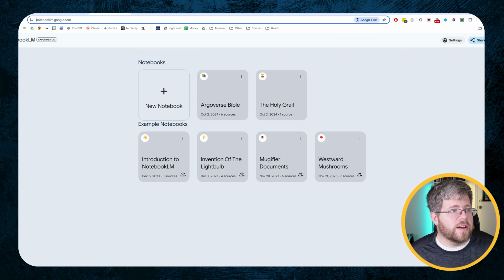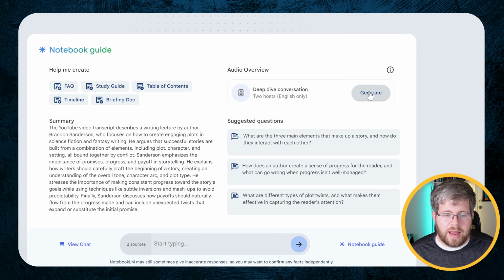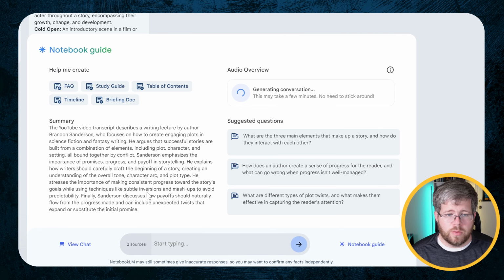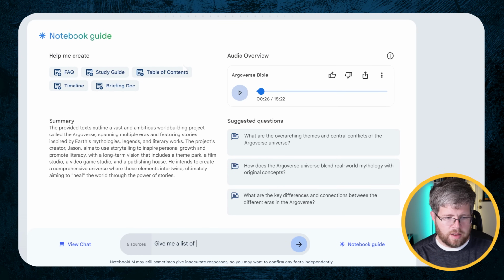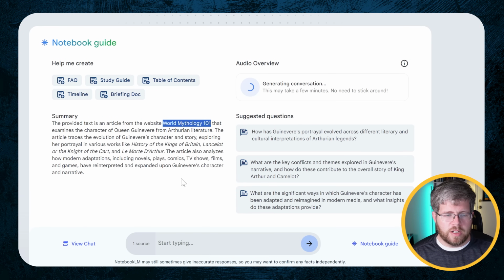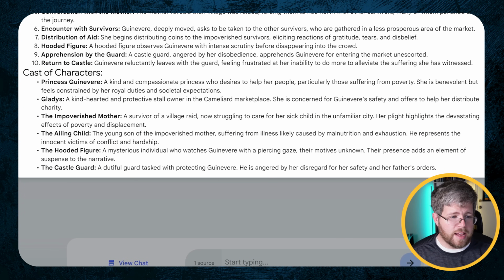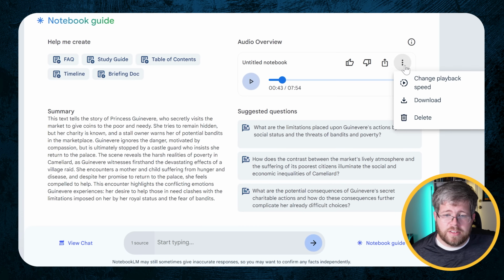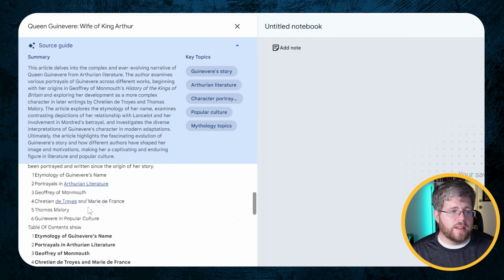NotebookLM’s Upgrade is a MUST for all authors